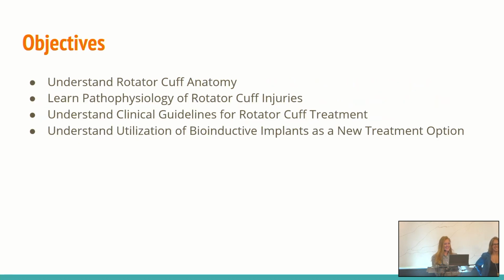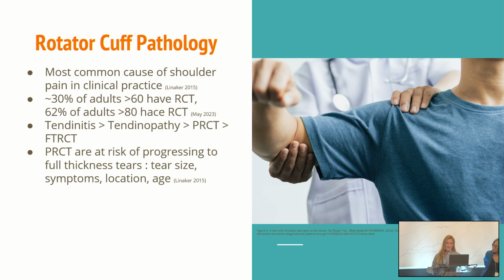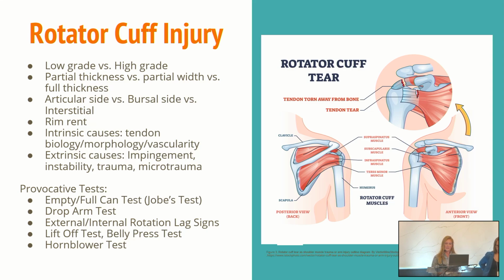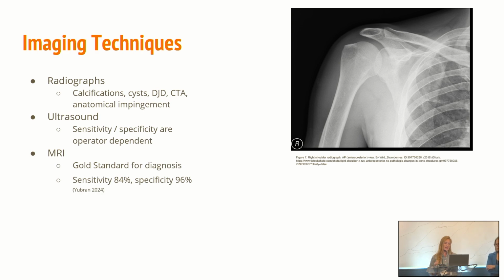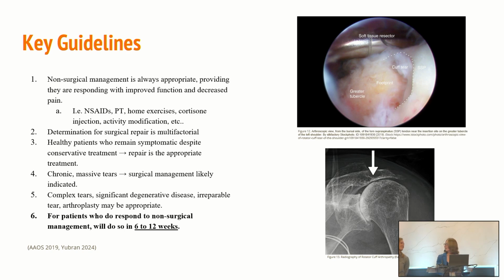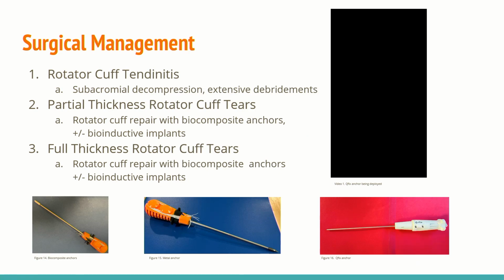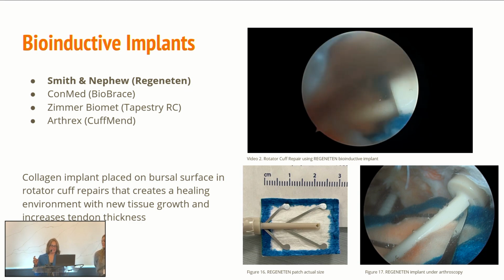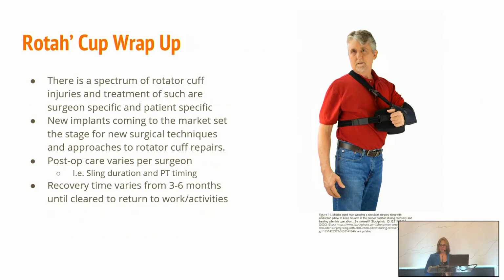What's Up With My Rotah Cup? - SMOS 2024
Presented by LeAnna Whittall, PA-C and Carissa Wilson, PA-C